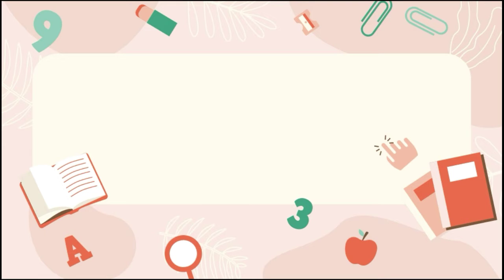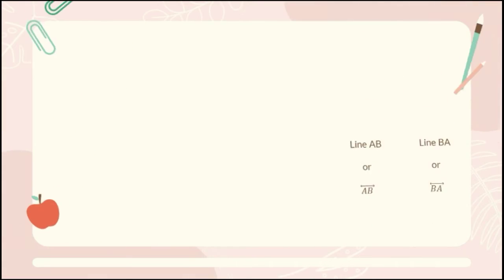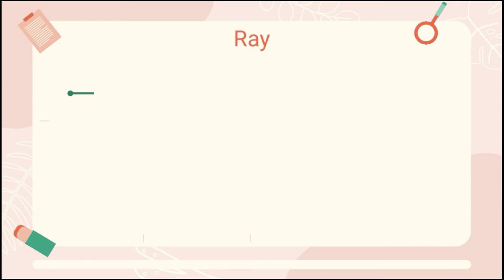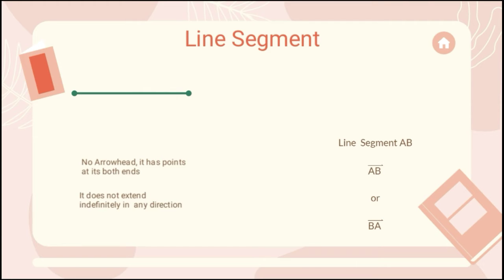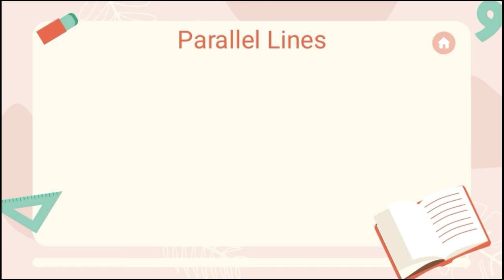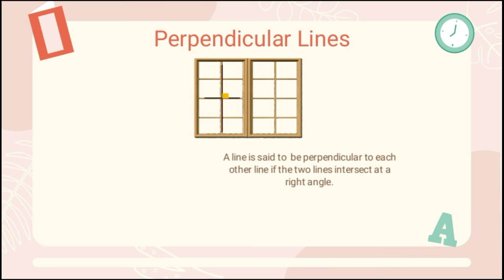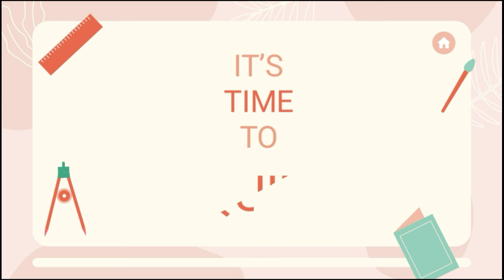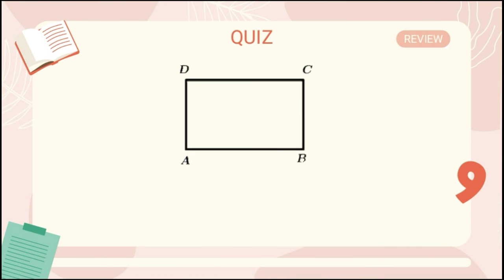Learn About Lines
Haii
My name is Thifal Zharifa Fauziyyah (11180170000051).
This is my final project . This video explain about lines. I hope you will enjoy this video.